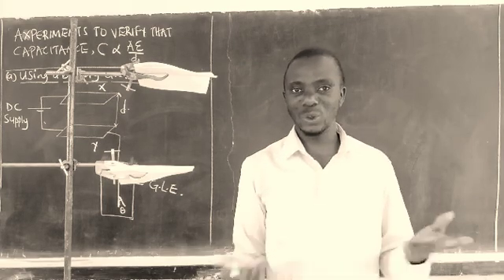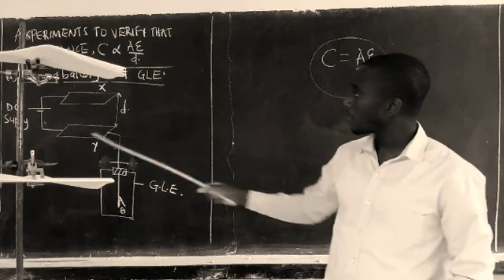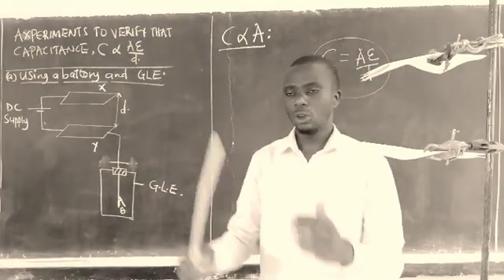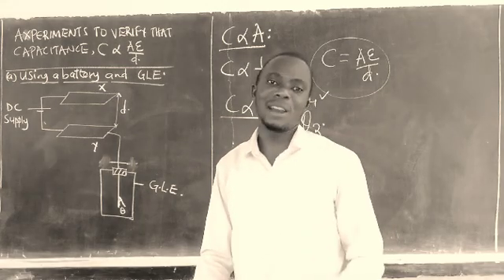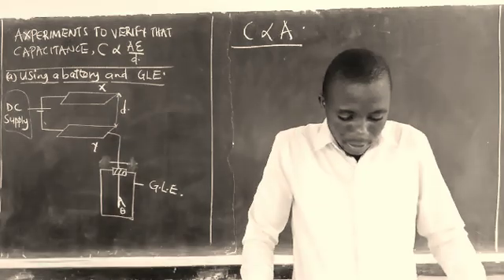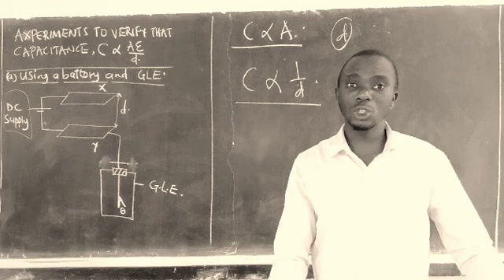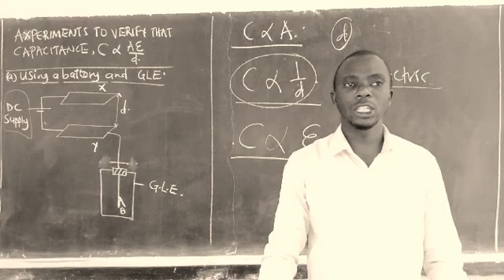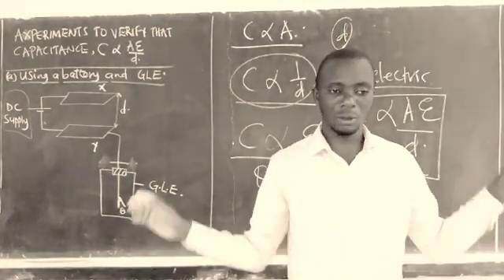To verify that capacitance is proportional to A, permittivity & inversely proportional to d.